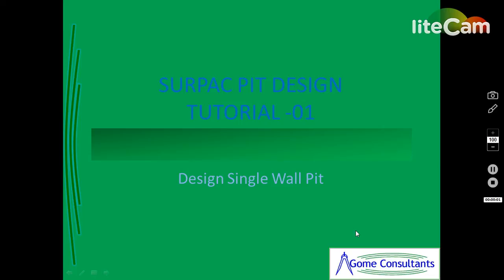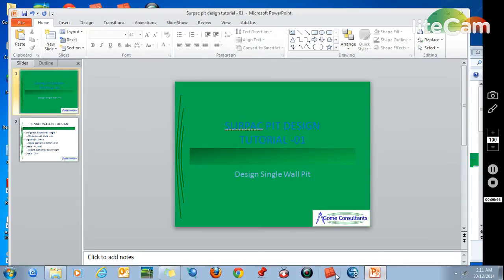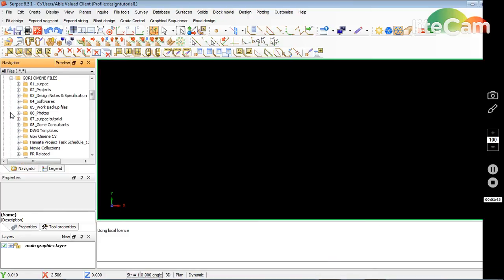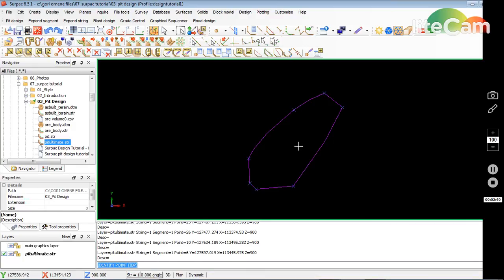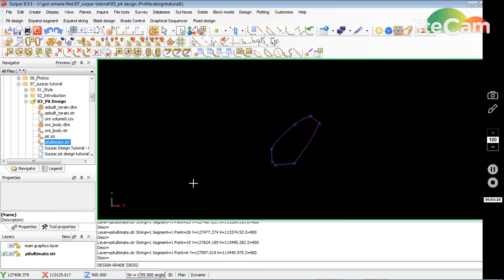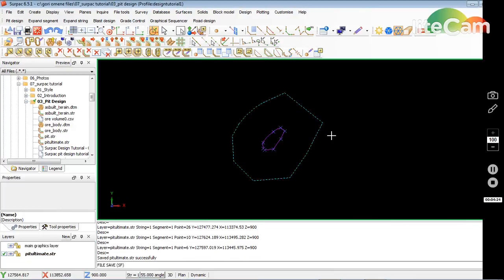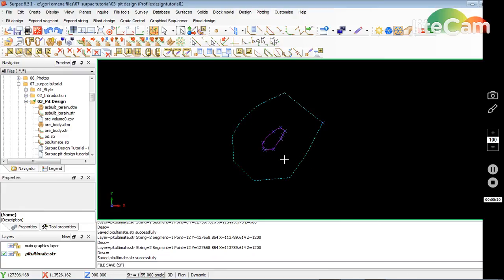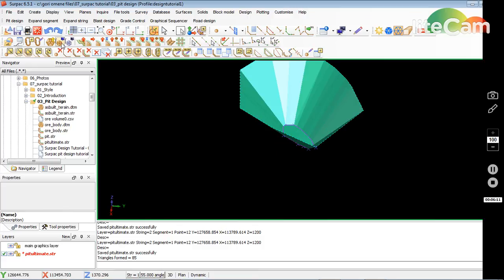Surpac Pit Design Tutorial 01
Single Wall Pit Design